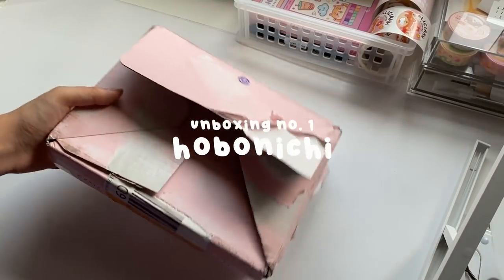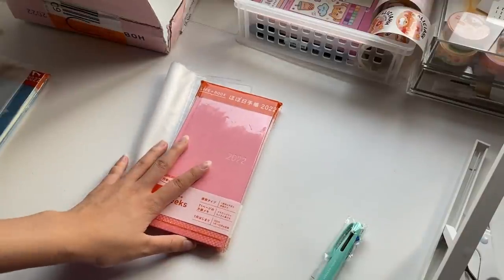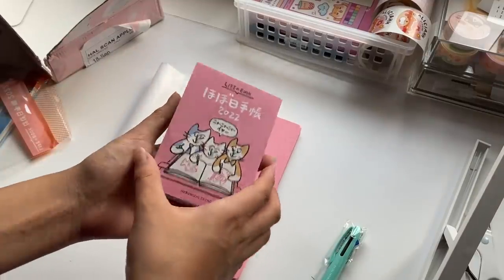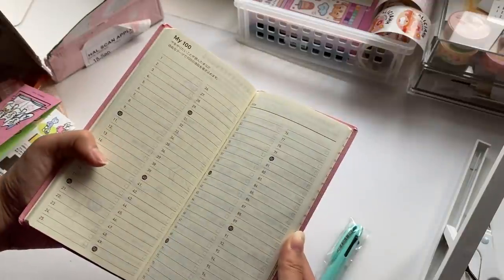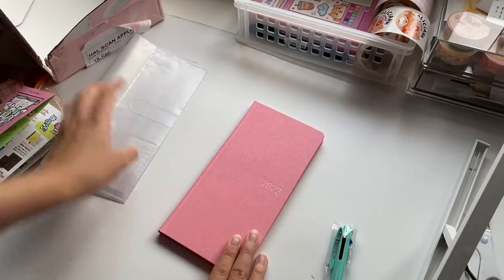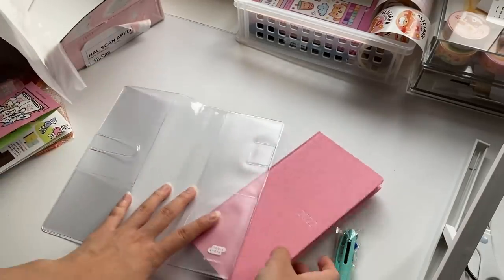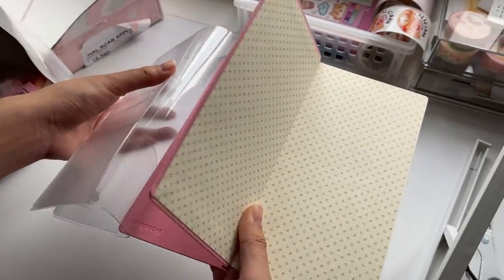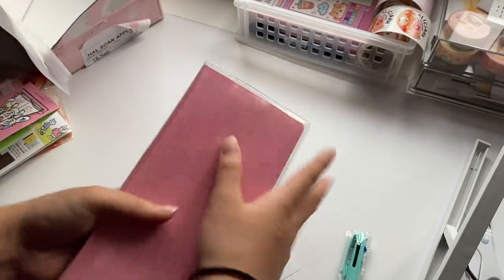studio vlog 6 // making stickers, unboxing ditoo speaker, 10k sale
hii i missed u guys!! thanks for watching my 6th studio vlog! school started back up again for me recently and i've been super busy with adjusting my schedule, hence why i was MIA for a while :( i hope you liked this week's short studio vlog!!

get your own divoom ditoo speaker here!!
Divoom Ditoo
Divoom Store
*only valid for use in the official store btw!

BGM President - Candy